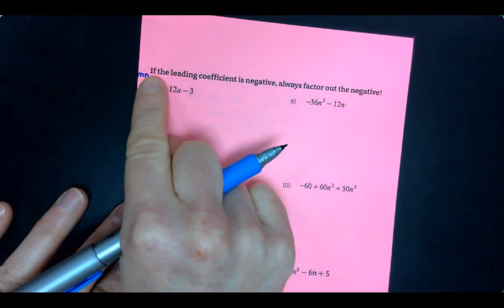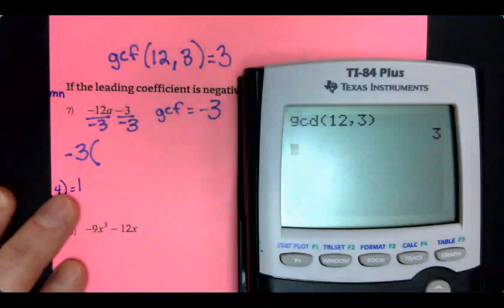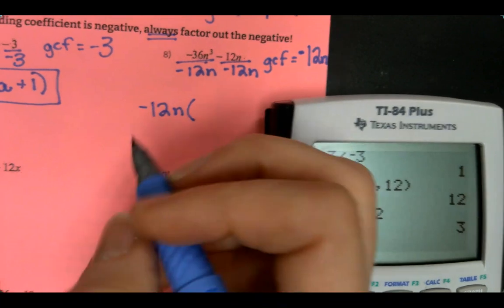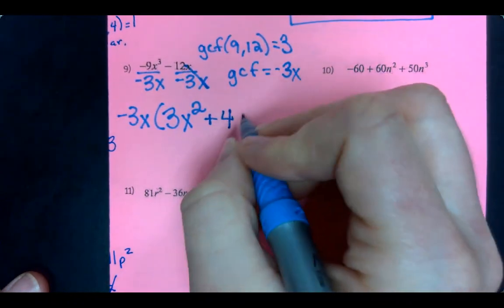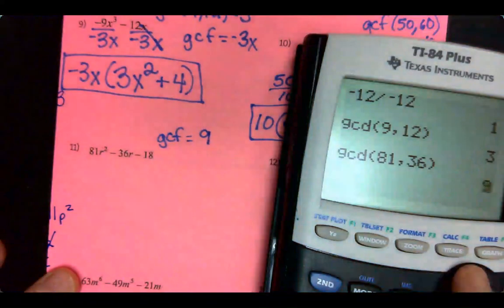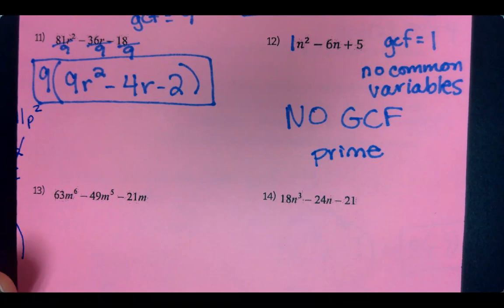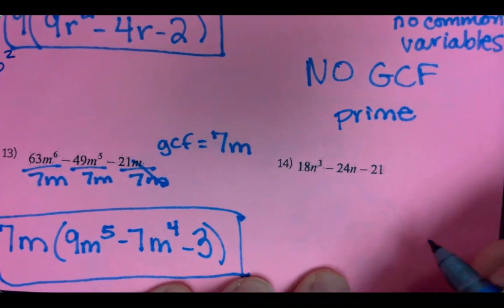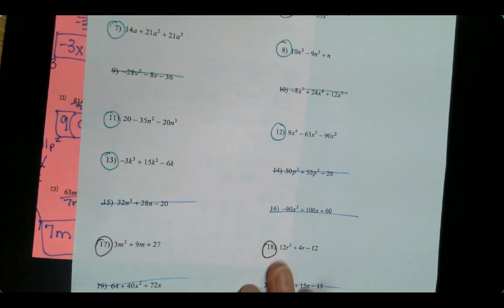Factor the GCF Day 2